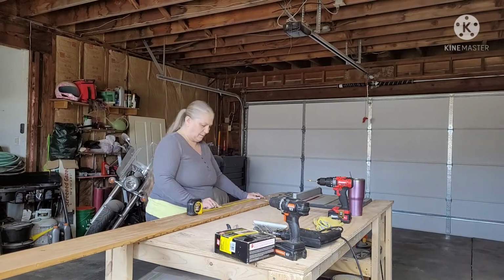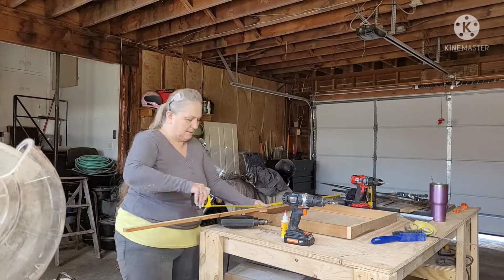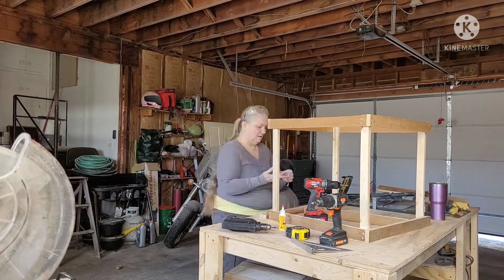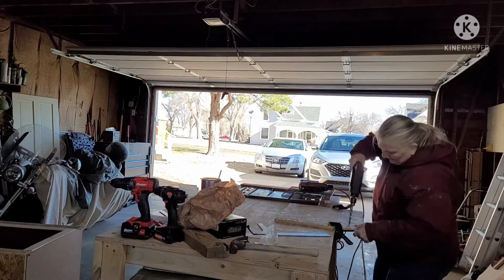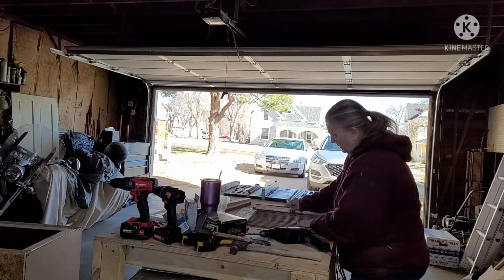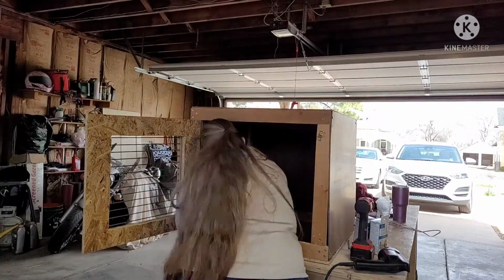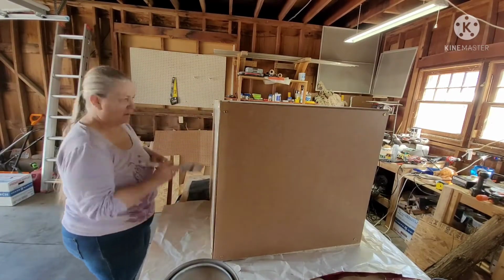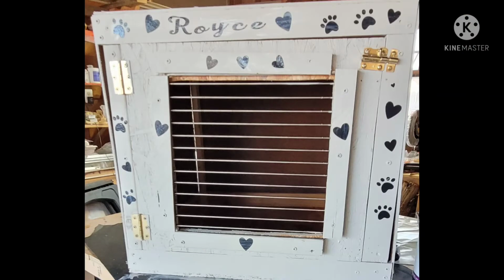HOMEMADE DOG KENNEL | PUPPY KENNEL | POWER UP COLLAB | PLAID RESIN | CRICUT|DRAWING WILL BE Apr 17th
power Up Collab
DRAWING WILL BE April 17th
Host

Secret word
Tile Saw